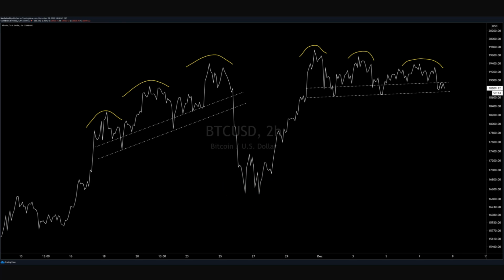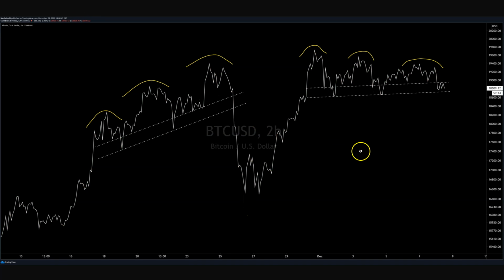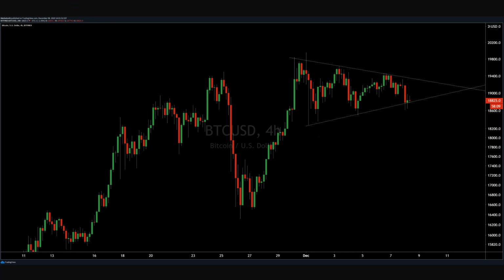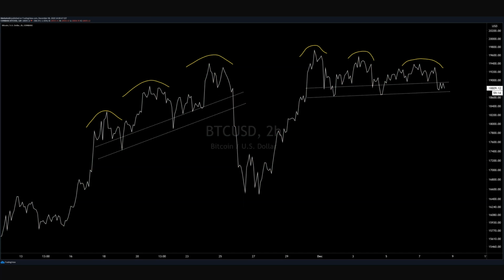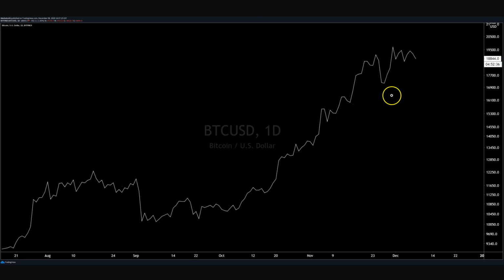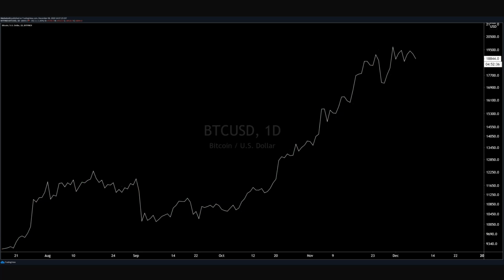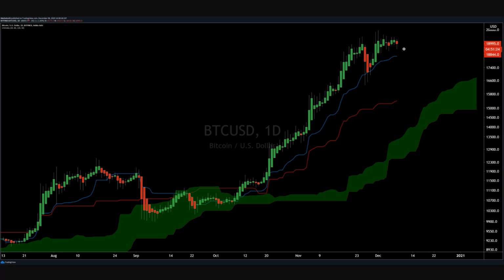Crypto Trading Tips for Beginners - Viewing price - line charts or candlesticks?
Crypto Trading Tips for Beginners  -  Viewing price - line charts or candlesticks? Crypto trader Josh Olszewicz offers some basic tips and tricks to help both beginner and intermediate traders become more profitable. Expand your trading knowledge with this weekly video series highlighting everything from technical analysis to trading psychology. In this week's episode - What's the best way to view, observe, look at or track price? With candlesticks or a line chart? Josh explains all.